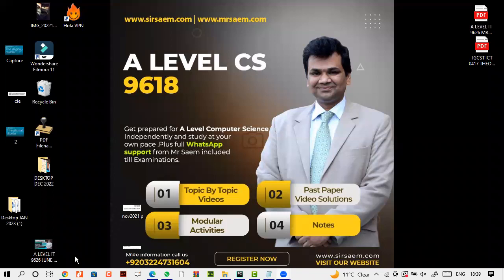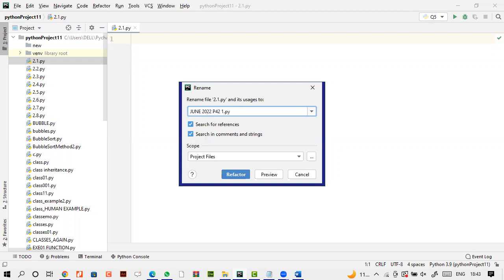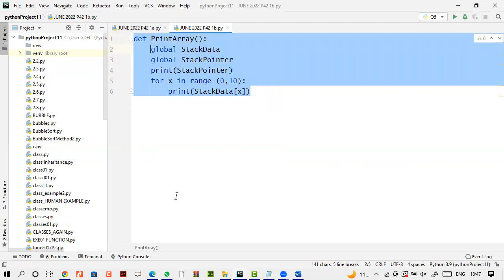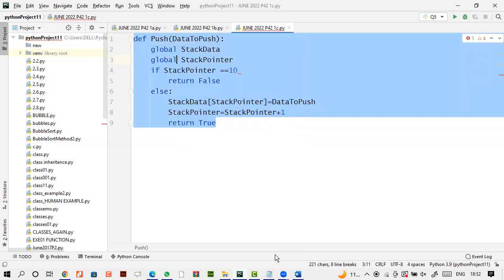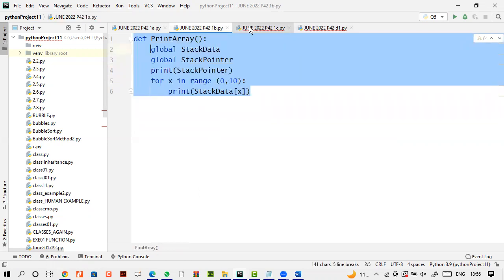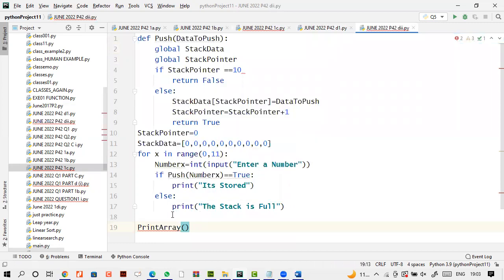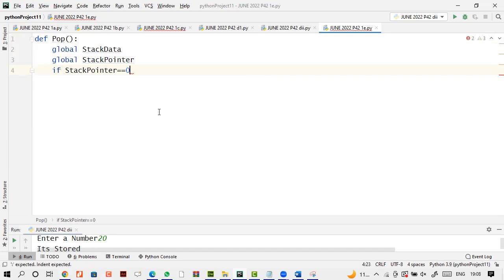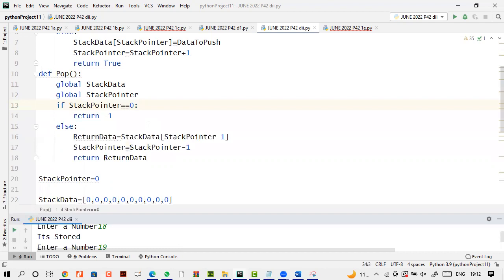JUNE 2022 PAPER 42 - A Level Computer Science 9618 -- A Level Computer Science 9618